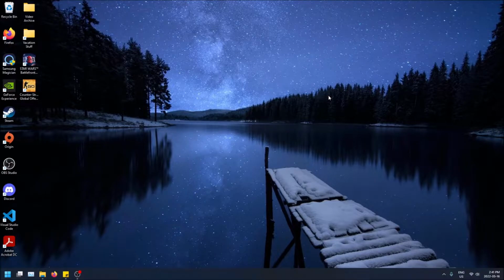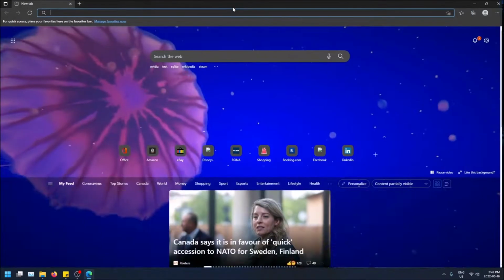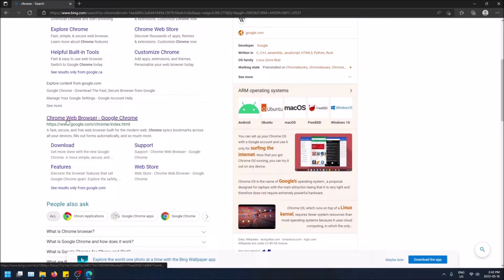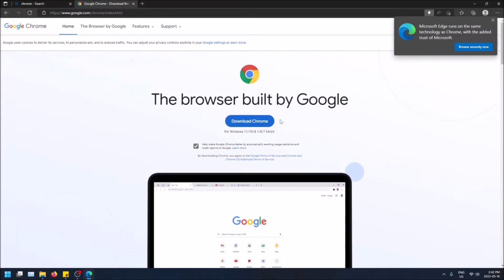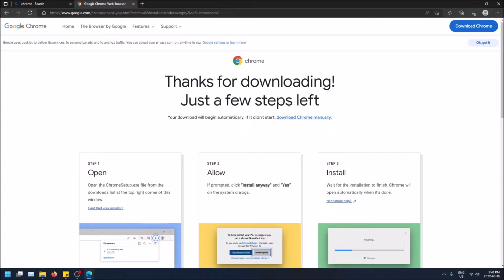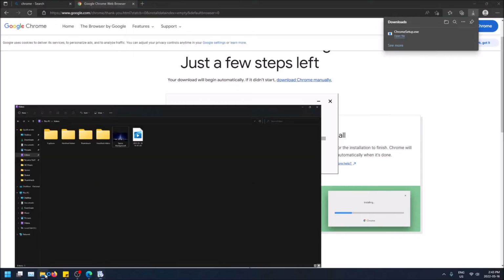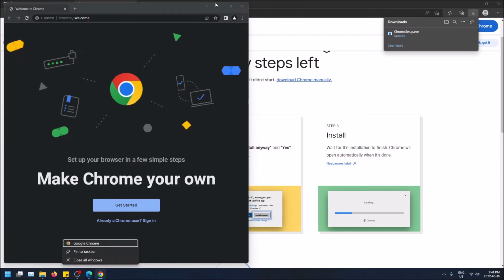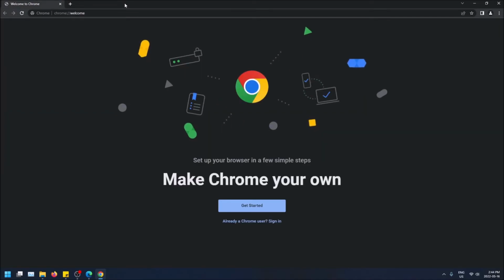How to Download and Install Google Chrome!